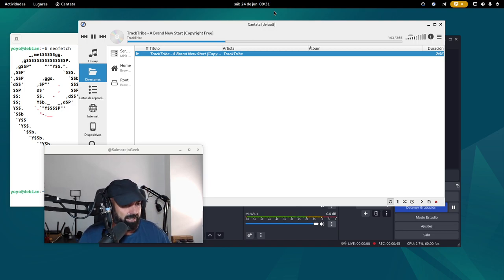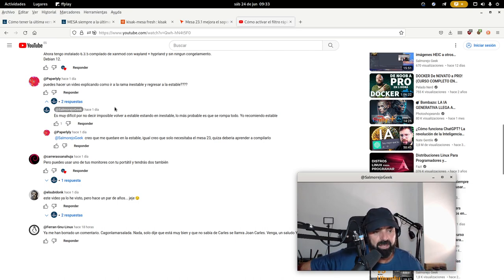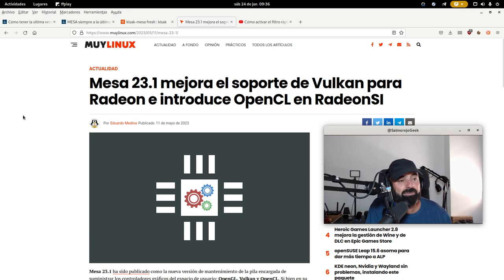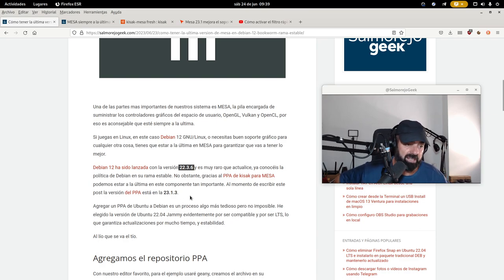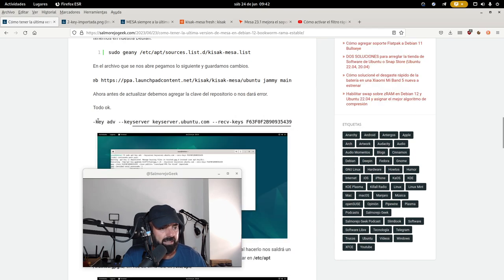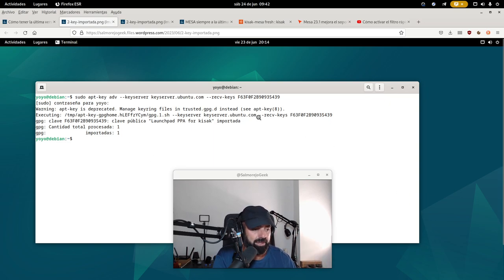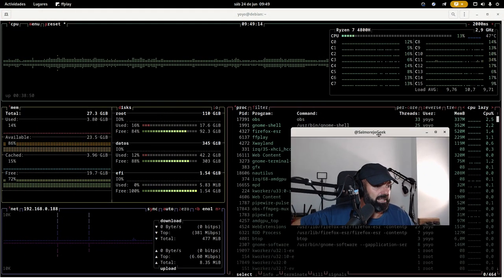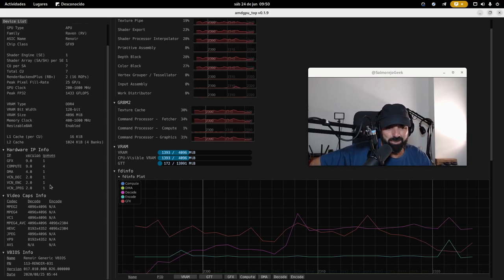Cómo tener la última versión de MESA en Debian 12 Bookworm (rama estable)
Una de las partes mas importantes de nuestros sistema es MESA, la pila encargada de suministrar los controladores gráficos del espacio de usuario, OpenGL, Vulkan y OpenCL, por eso es aconsejable que esté siempre a la ultima.

Vídeo dedicado a @Paperlyly

Si juegas en Linux, en este caso Debian 12 GNU/Linux, o necesitas buen soporte gráfico para cualquier otra cosa, tienes que estar a la última en MESA para garantizar que vas a tener lo mejor.

- Mesa 23.1 mejora el soporte de Vulkan para Radeon e introduce OpenCL en RadeonSI
- MESA siempre a la última con el PPA de Kisak (Ubuntu, Linux Mint y basadas)
- Música libre de @TrackTribe